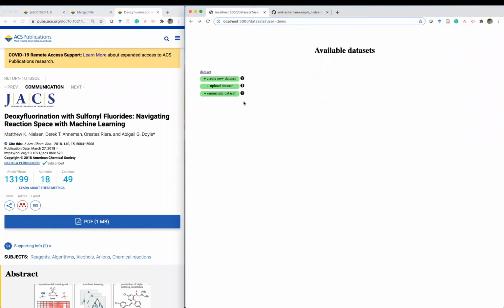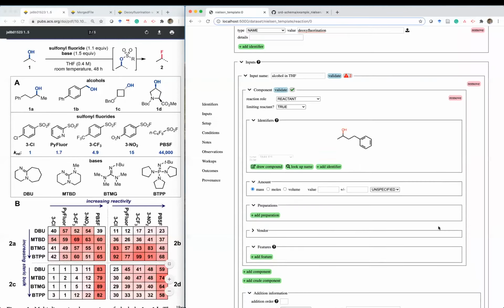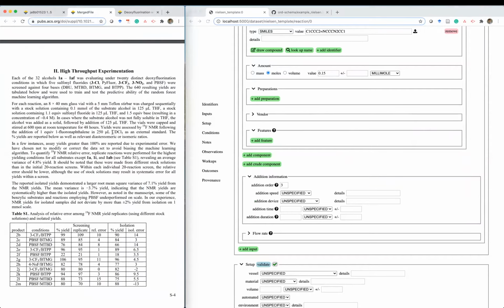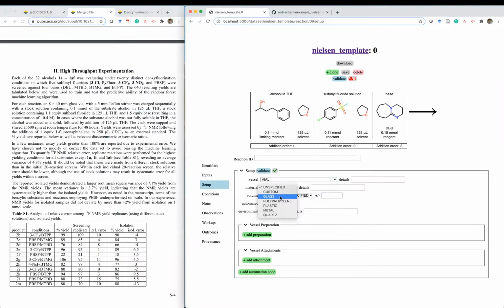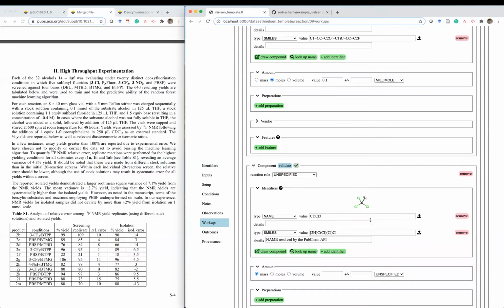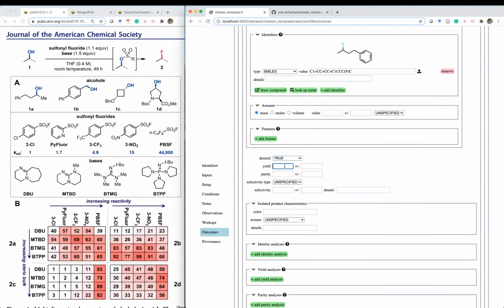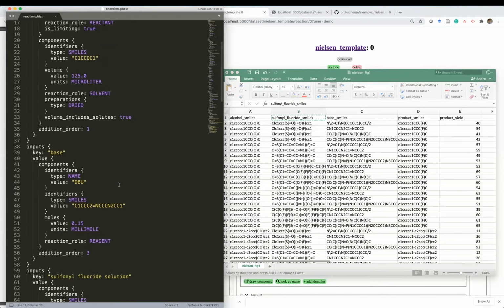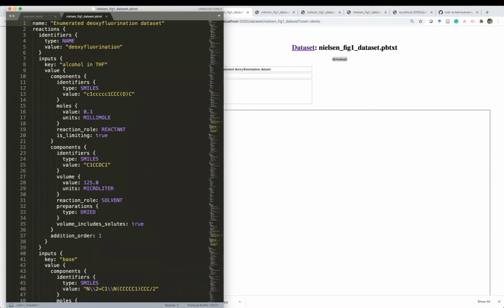Open Reaction Database: Using the interactive web editor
This video walks through the process of defining a Dataset file using the interactive web editor available and its enumeration feature. We include 80 reactions from Figure 1 of To do so, we prepare a Reaction pbtxt template for one exemplary reaction and a csv file containing 80 rows corresponding to the different experimental conditions.

More information about the Open Reaction Database effort can be found